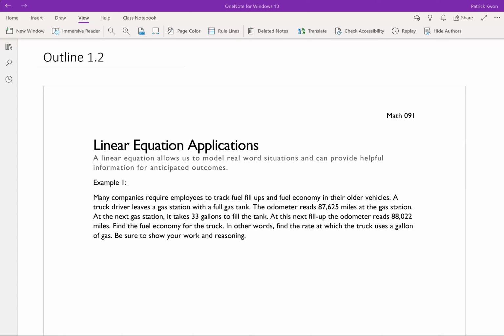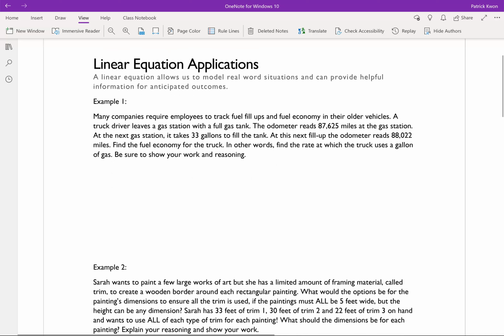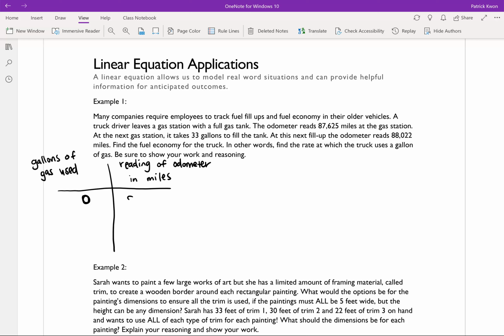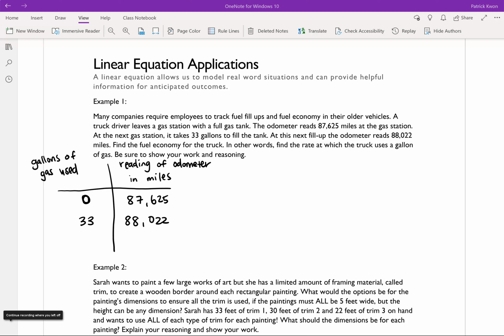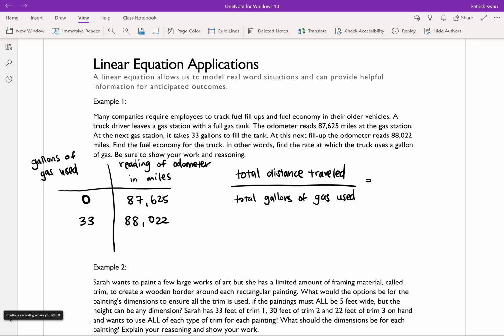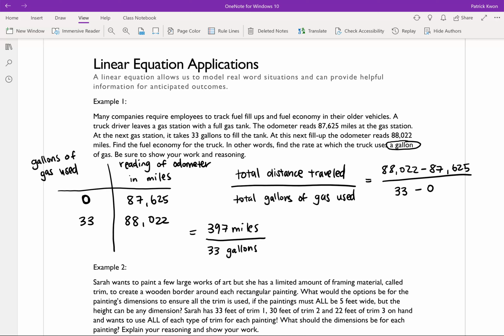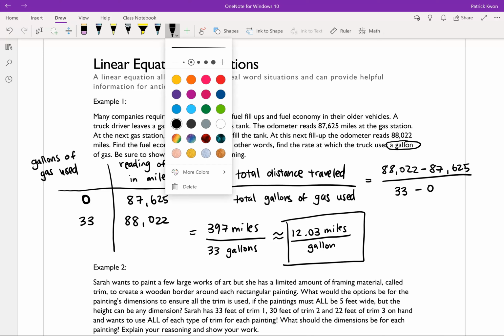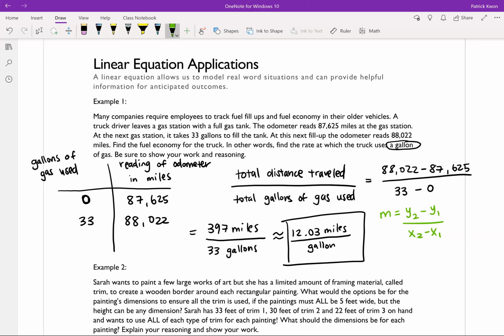Math 091 Video Outline 1.2.1